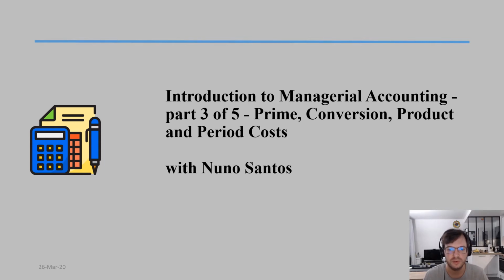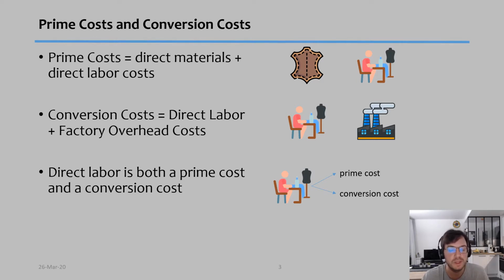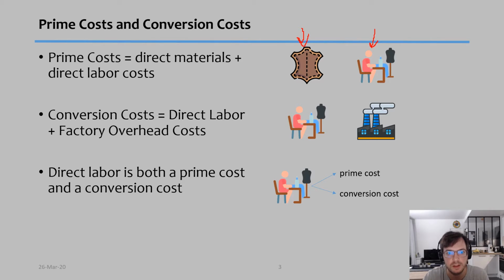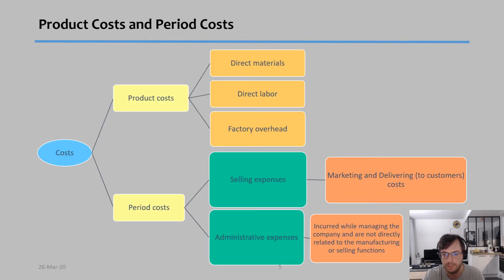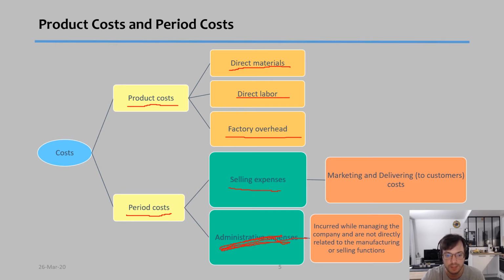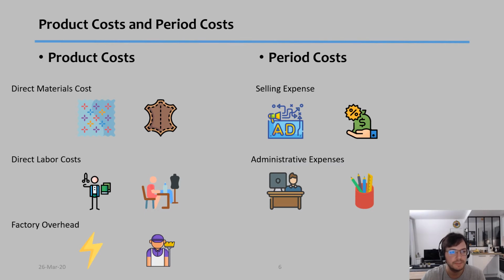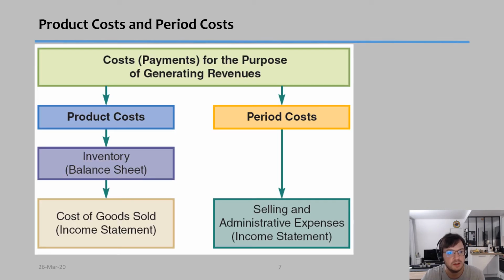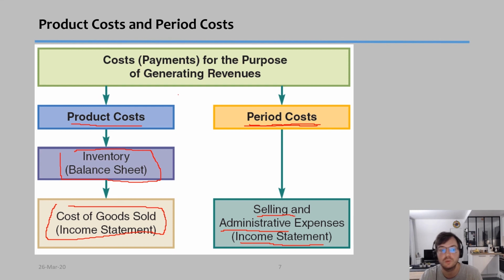15 - Introduction to Managerial Accounting - part 3 of 5 - Prime, Conversion, Product, Period Costs